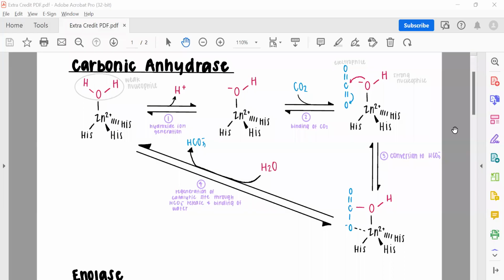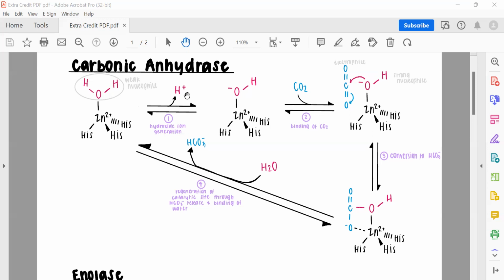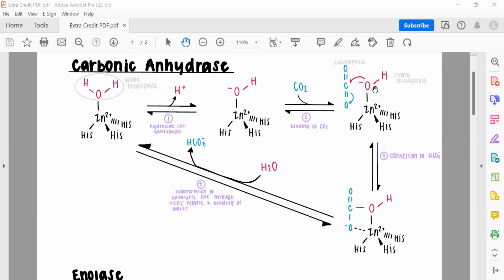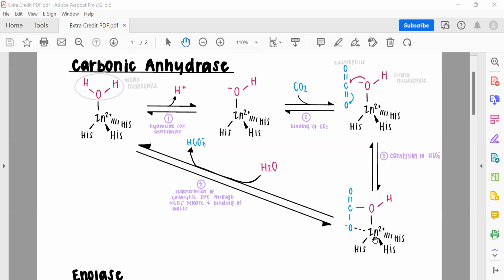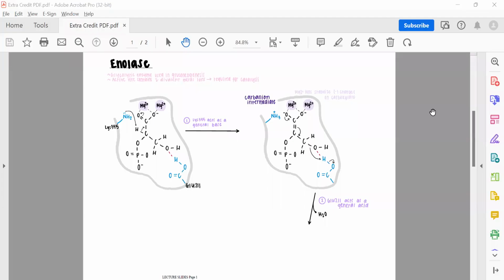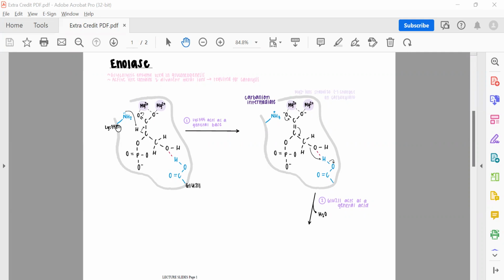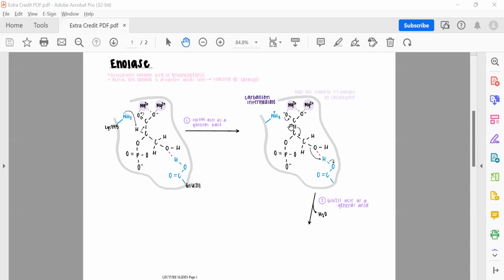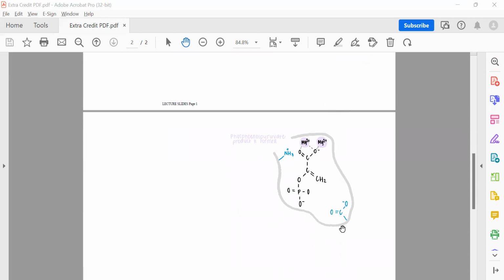Carbonic Anhydrase & Enolase Mechanisms